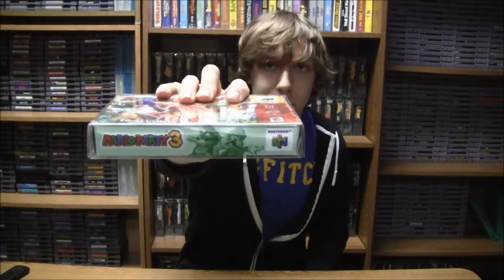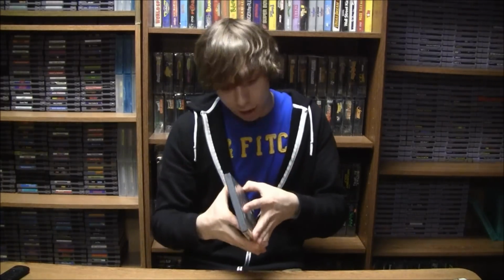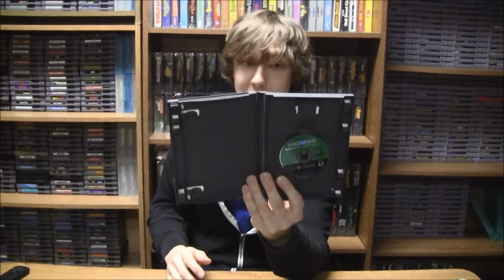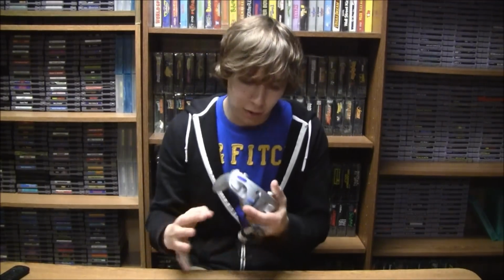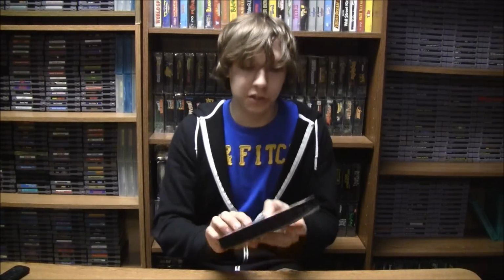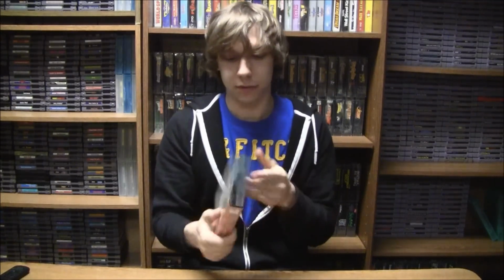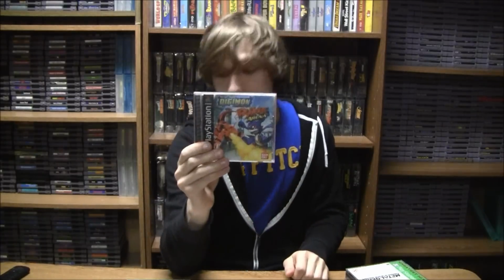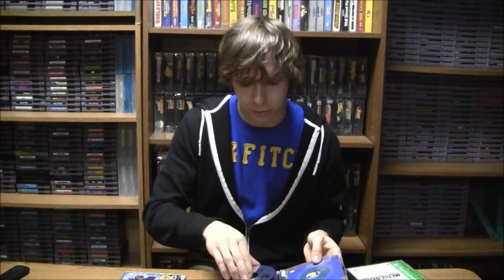Some Thrift Store Finds And eBay Scores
Found a few cool games at the thrift stores and scored some awesome deals on eBay.  Garage sale season is so close!